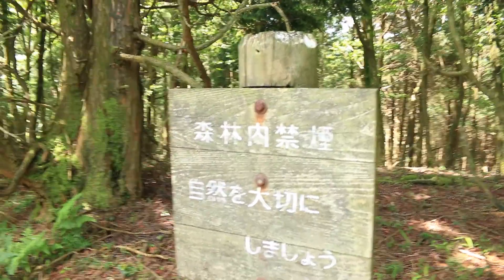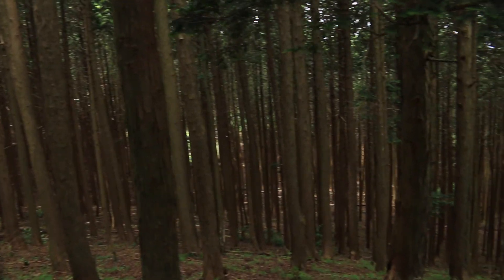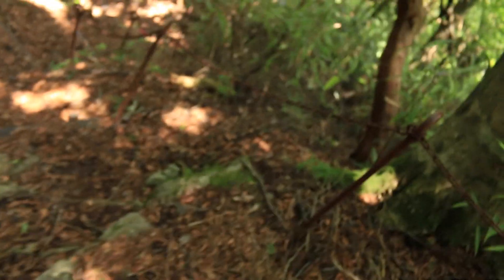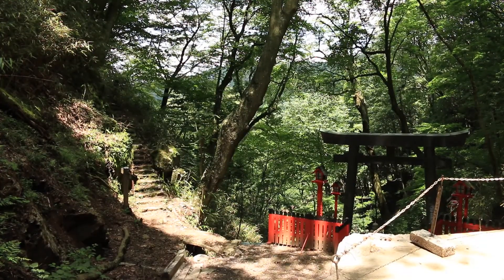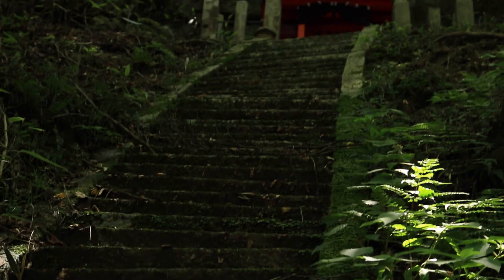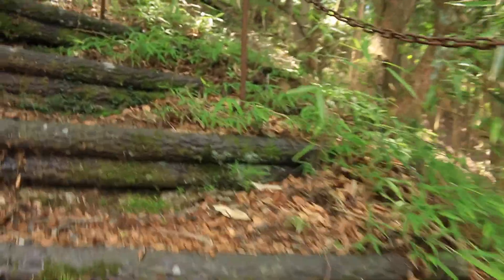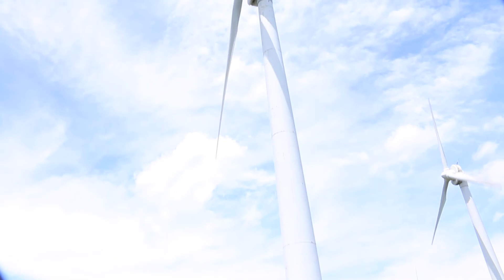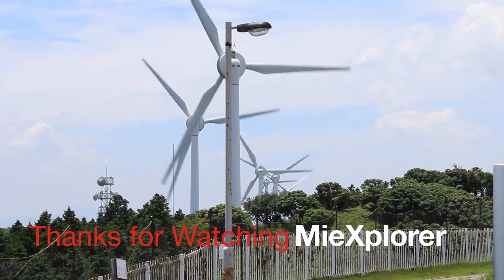Aoyama Kougen - MieXplorer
Today on MieXplorer we visit Aoyama Kougen. Please watch and enjoy as Sayo freaks out because of bugs.

Google Map of Aoyama Kougen and Okuyama Atago Shrine